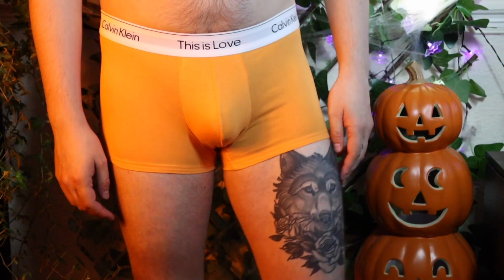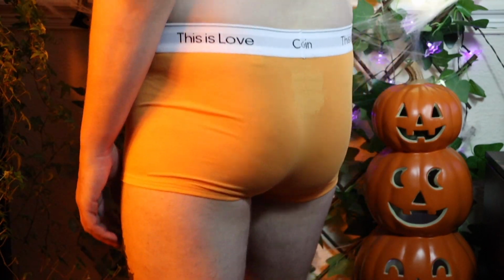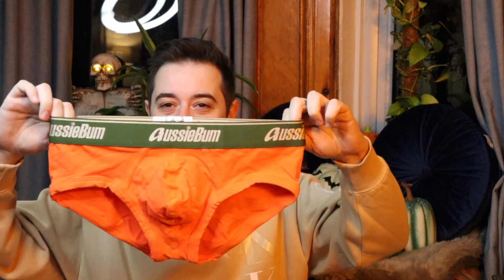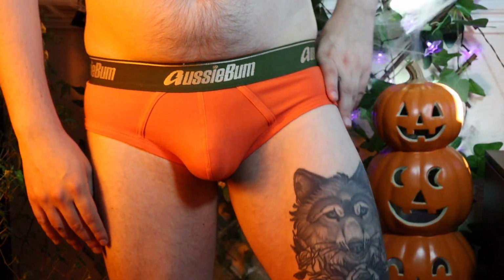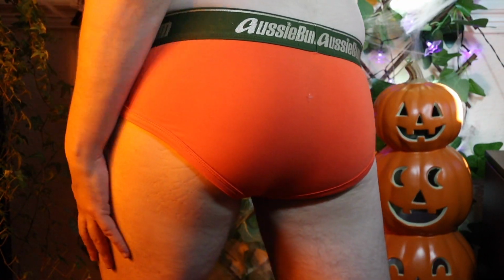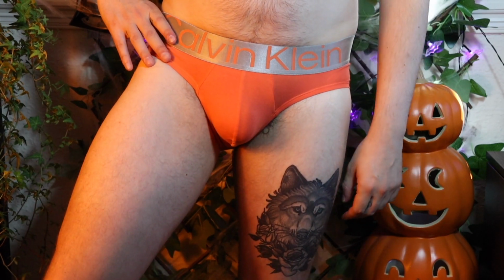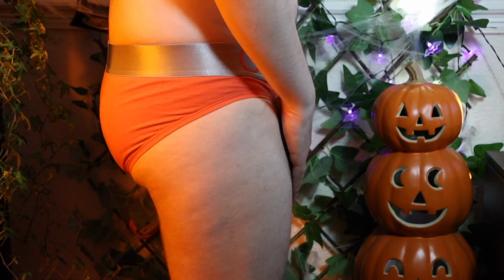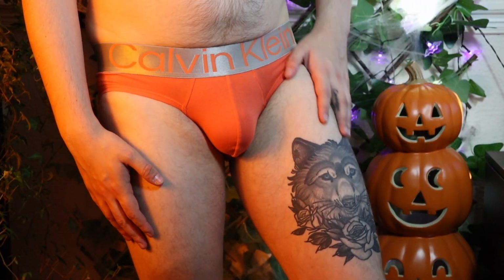Sexy Orange Halloween Underwear for Men - Try on Review !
Open Me !!

Social Links -

In this video I show you some Halloween underwear that I could find that I think
Will be just in time to spook up your underwear drawer.

Starting off the video we have the garcon jockstrap in the neon orange that will be amazing for any Halloween parties where you show off the band of the underwear this is a great structured jockstrap that also comes with a really nice brief Aswell if you want to see more of this head over to patreon to see the episodes of this review

Showcasing the fun take on the modern cotton Calvin Klein line that came out for pride the this is love line that came in this love orange colour the only downside to this is that the underwear is a single pack that means it’s more expensive for the same quality as the usual two pack it’s made with a really nice cotton with a soft band and good structure on the front and back a really great everyday underwear that looks sexy Aswell as practical.

Next up we have the Aussiebum sexy briefs that have a orange base and dark green band which I think really represents a pumpkin which I think it’s really cute not only does this have a great feeling cotton the structure of it is very flattering on the boys and the butt this is a very sexy underwear that will make you look great wearing it. Then and is really soft and no coarse seams very nice and soft all round and at a decent price point too.

Lastly we have the reconsidered steel Calvin Klein briefs which is so nice in this muted terracotta orange colour this feels so amazing on and makes a really great everyday and will wow for a date night if that was on the radar. The ass and boys look great in this and is really nice to feel on the waist with the thicker band  great to see over jeans Aswell if you want to show off the band.

Thank you guys so much for watching this spooktober video I hope you’re enjoying it a lot so far it’s always fun doing the Halloween specials